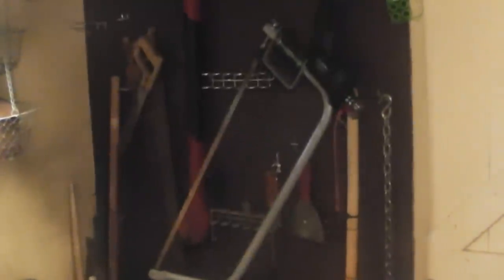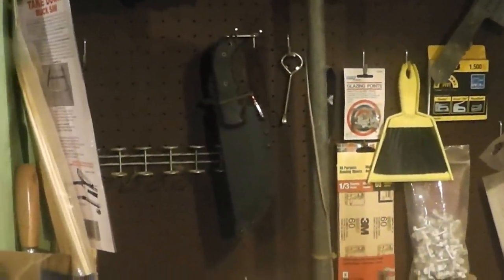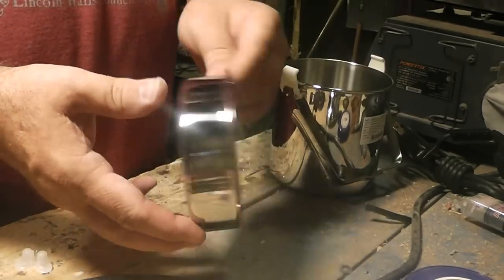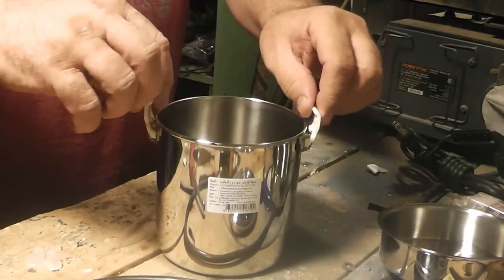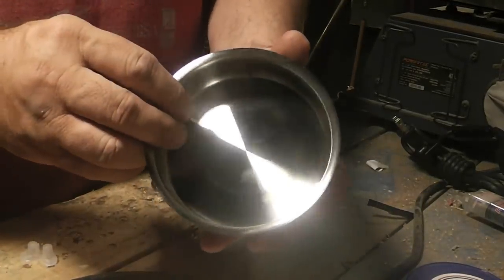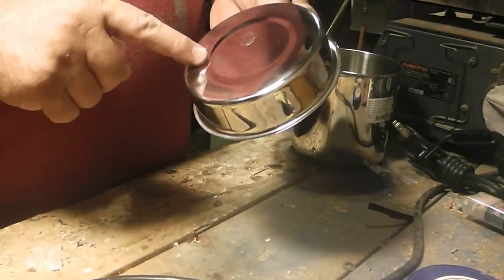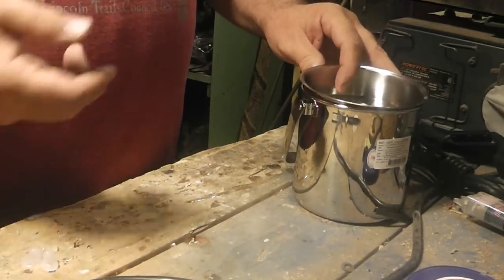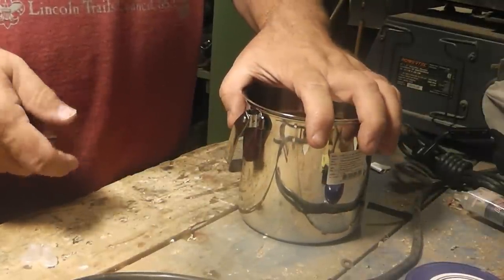Modifications to a Zebra 1 cm. billy pot